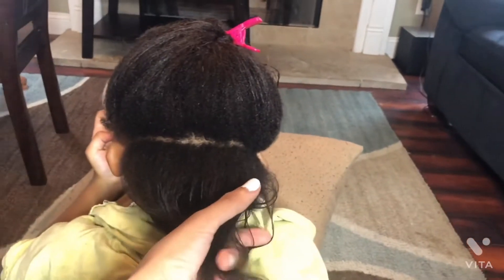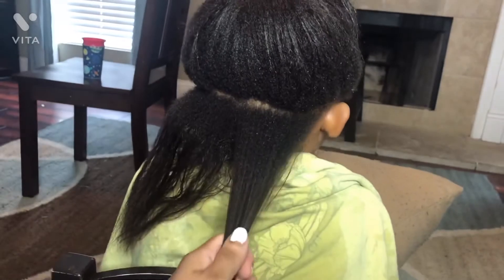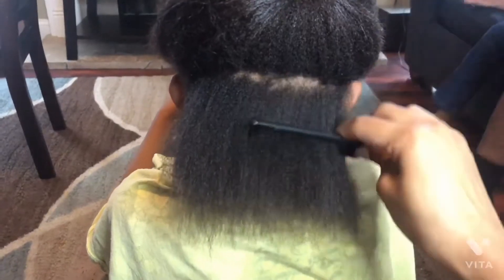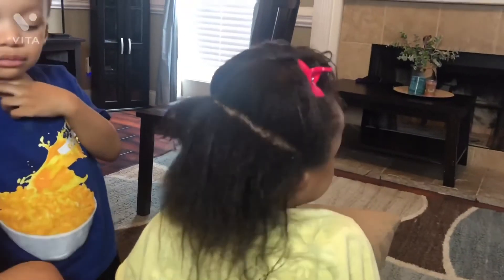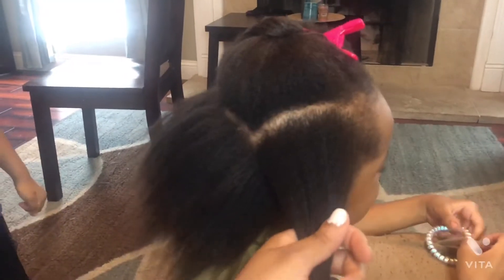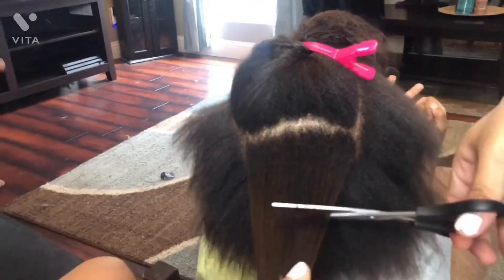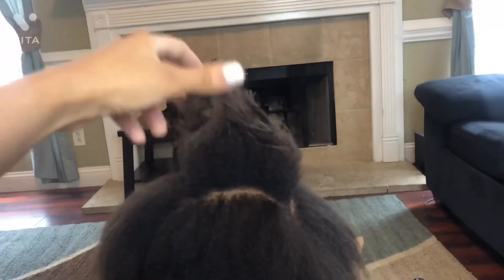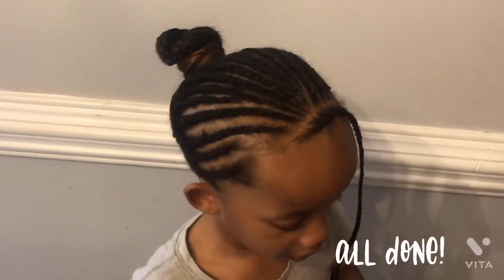MINI BIG CHOP on youngest daughter 🧐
Welcome back!!